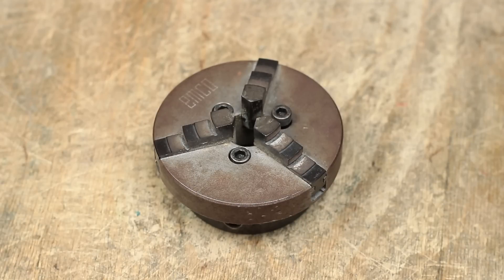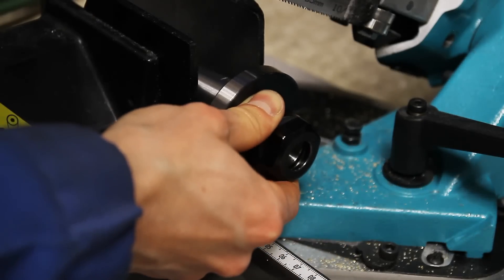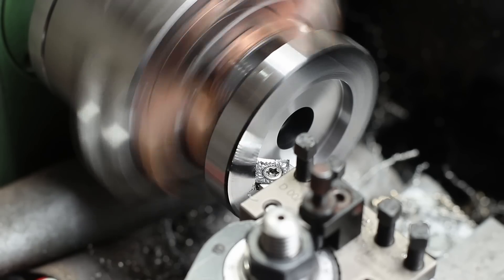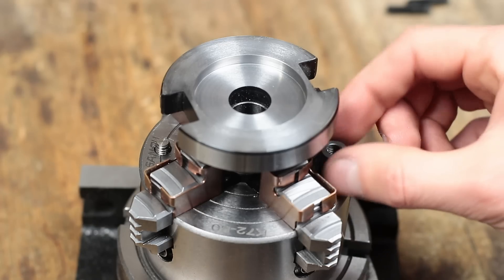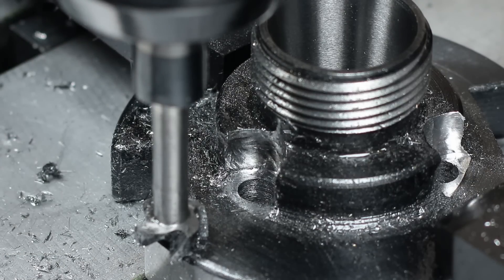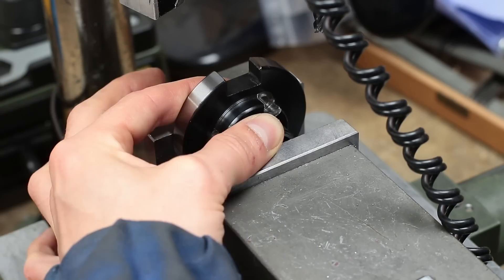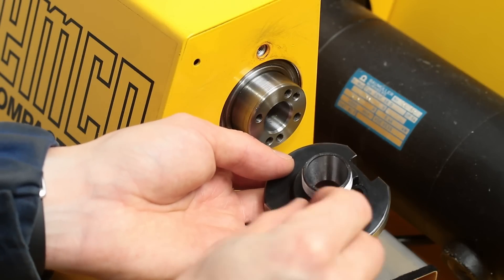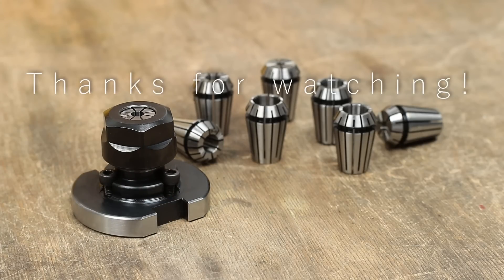Making a Collet Chuck for my Emco CNC Lathe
My new little Emco CNC lathe needs a collet chuck. I already restored the original 3 jaw chuck which came with the machine but for some parts it's good to have a collet chuck on hand as well.

I used a iso40 taper ER20 milling tool as a starting point which I modified to fit my little machine.

Thanks a lot to Ragotzky & Gätje for sponsoring me the set of ER20 collets!

I hope you enjoy this little episode. I really do appreciate that.
Would be happy to have you here next time too.